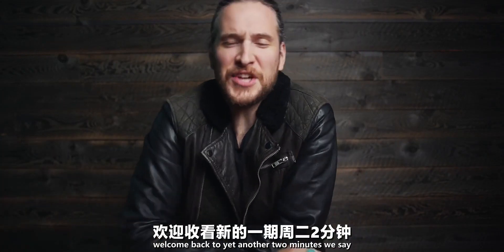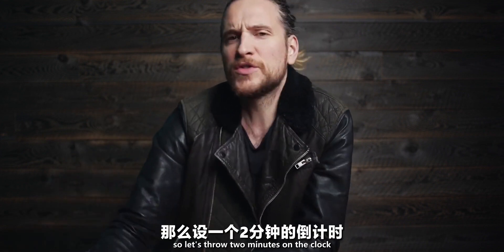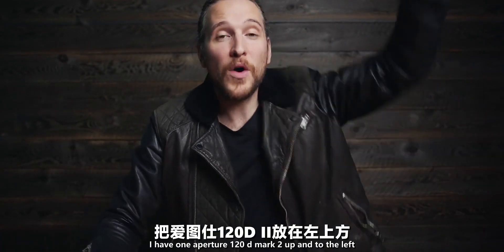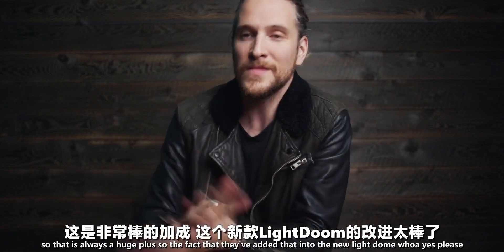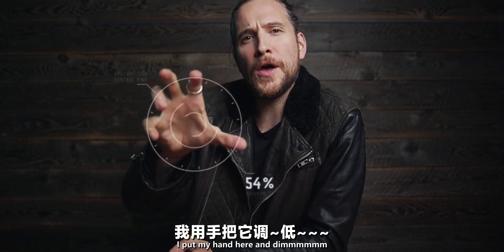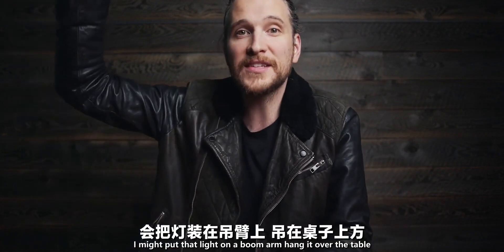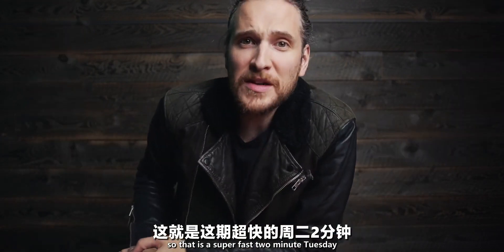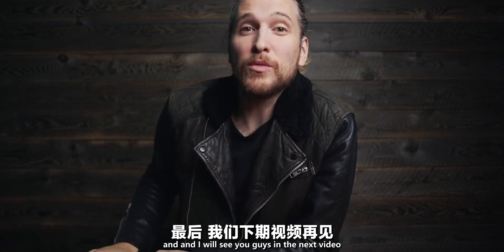2分钟学会电影级VLOG布光技巧【PeterMckinnon 中字】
2分钟学会电影级VLOG布光技巧【PeterMckinnon 中字】

 数码,视频,灯光,拍摄,照明,Vlog,YouTube,爱图仕,120d,Peter Mckinnon